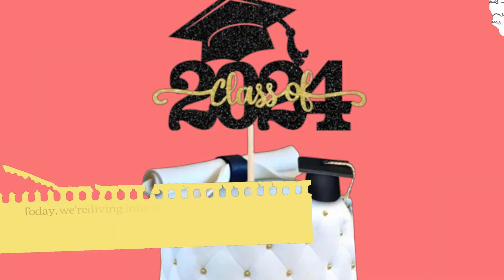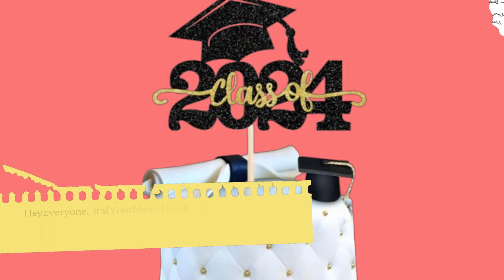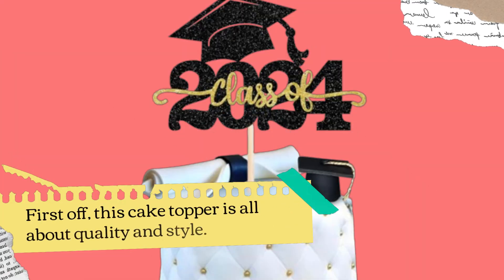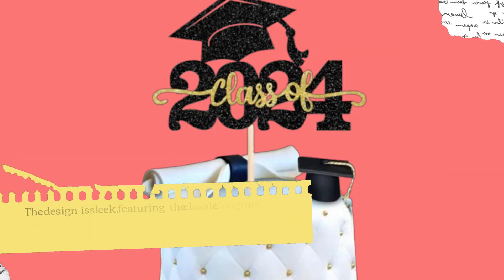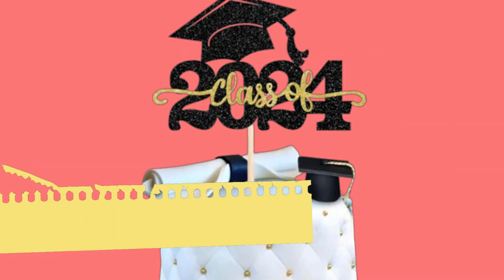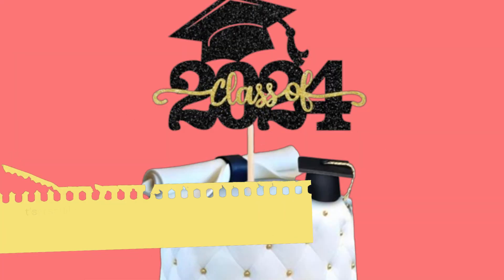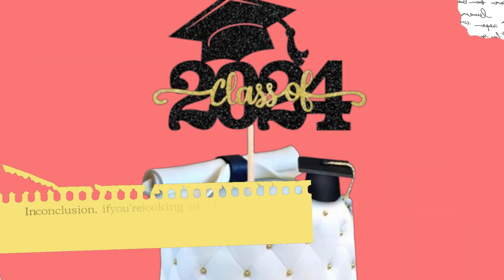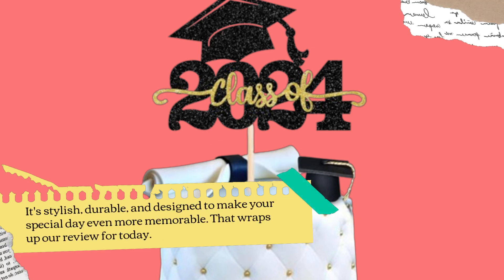🎓 YCTHUNFISH Class of 2024 Cake Topper Glitter Congrats Grad Cap | Best Graduation 2024 Cake Topper🎓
Amazon Product Name : YCTHUNFISH 1 Pack Class of 2024 Cake Topper Glitter Congrats Grad Cap

Celebrate your achievements with style using the Best Graduation 2024 Cake Topper! In this video, we review the Best Graduation 2024 Cake Topper options available, highlighting their designs, materials, and how they can add a special touch to your graduation celebration. Whether you’re planning a small gathering or a big party, the Best Graduation 2024 Cake Topper will make your cake stand out. Watch now to find out which topper is perfect for your 2024 graduation!